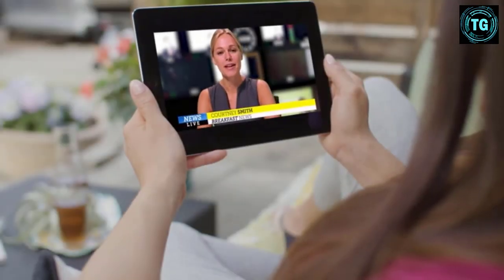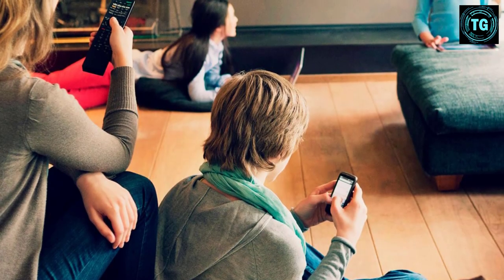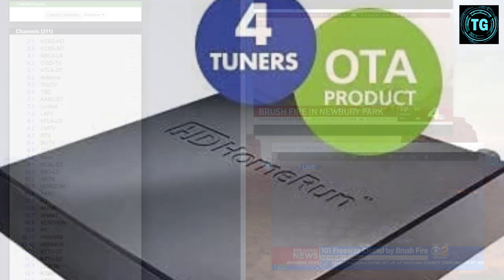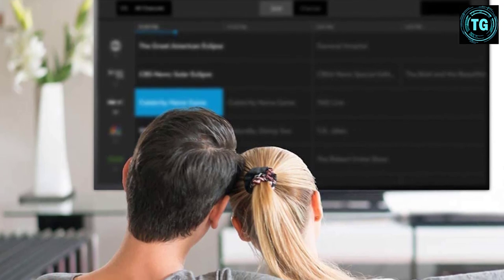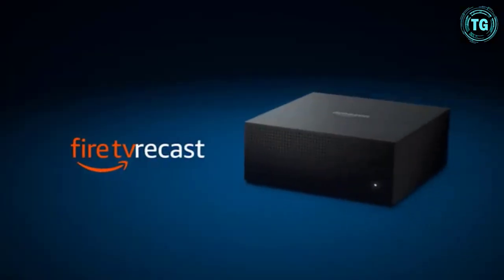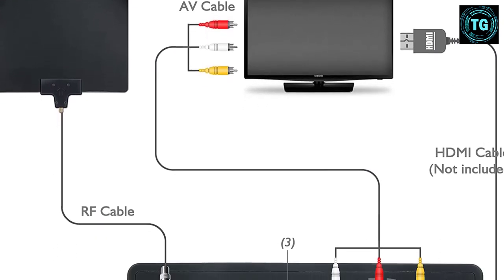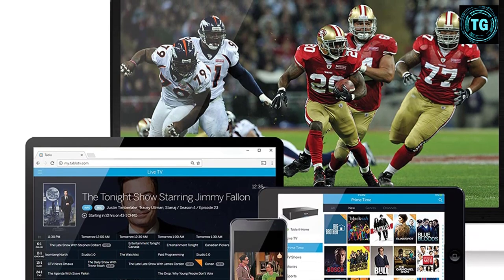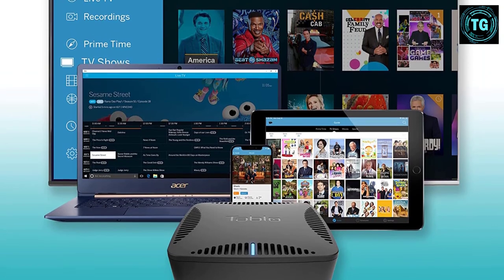Top 5 Best OTA Receivers of 2022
This video helps you to find out the best ota receivers 2022 on the market. So Get Your the best ota receiver from here
best ota receivers 2022